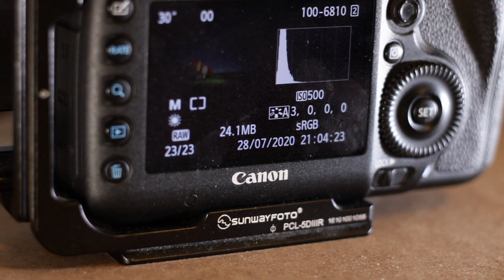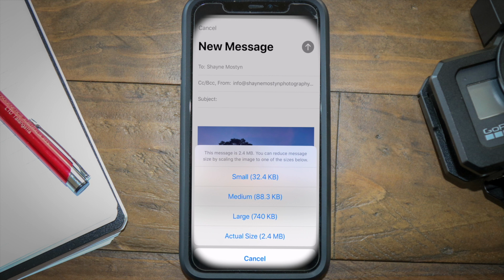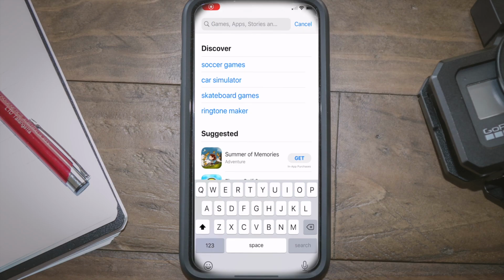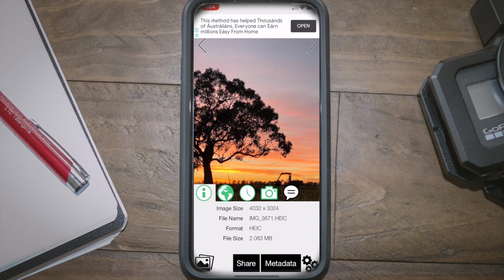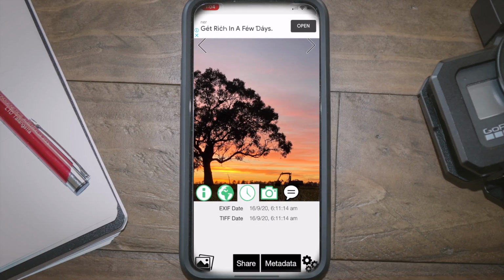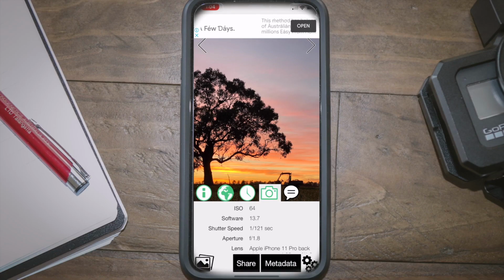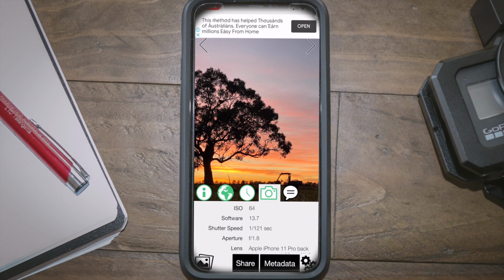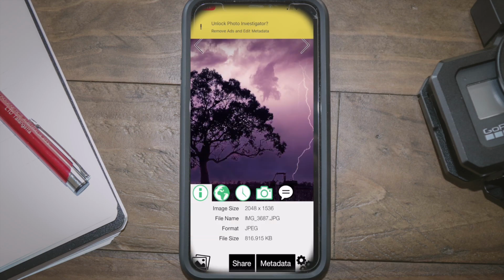How to find iPhone photo file size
Have you ever wondered how to find the iPhone photo file size of photos you have taken?
In this video we will learn about a few ways to find the file size as well as the app Photo Investigator. Which is an app that will show you how to find iPhone photo file size.
Great tool for helping to grow your Youtube channel. TubeBuddy, the best tool for YouTubers.
The gear I use in my videos. Disclaimer-I receive a very small percentage of what you may spend when you purchase from these links. It helps to keep the channel going.

Joby tripod perfect for phone photography

A great combination to hold your phone pin the tripod

GoPro Hero 8 Black
Housing for Go Pro Hero 8 Black.
Litra Torch
Canon M50
Manfrotto tripod
Neewer LED panel
Mavic Air 2